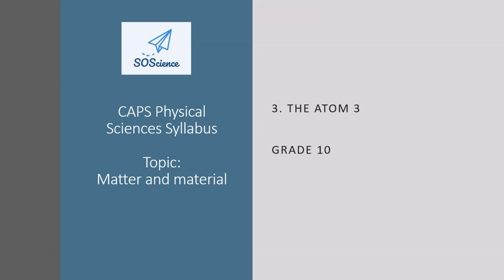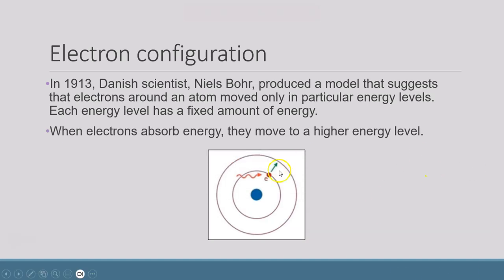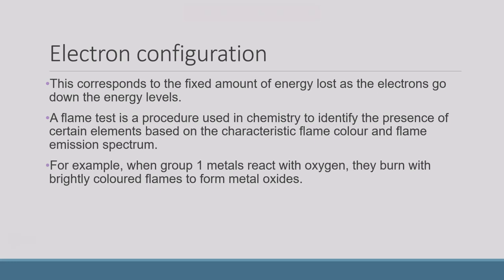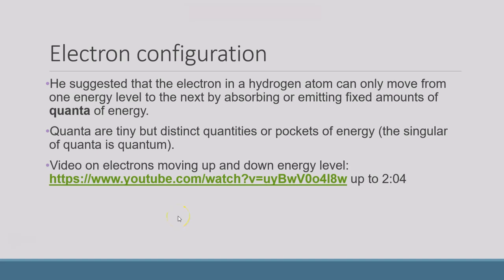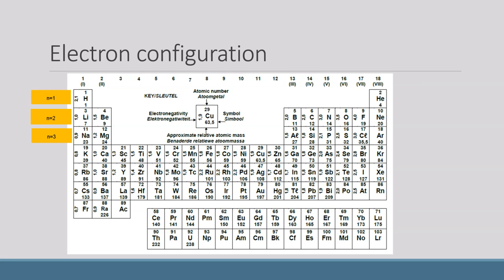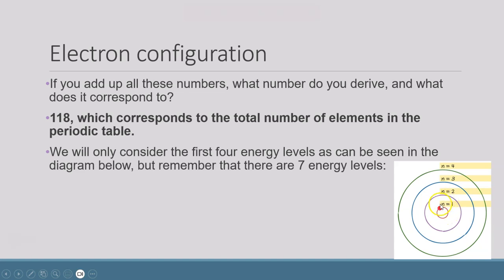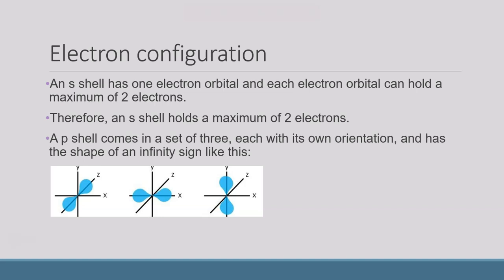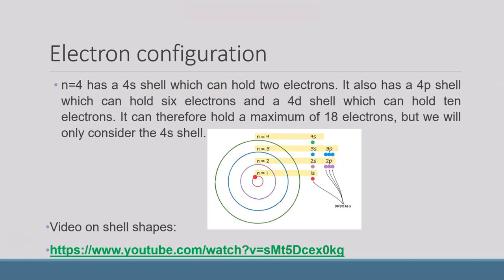The atom 3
00:00 - Introduction
00:48 - Introduction to electron configuration, page 6
01:14 - Light spectrum and visible light, page 6
11:13 - Energy quantitation, page 8
14:35 - Energy levels, page 8
14:35 - Energy levels, s shells and p shells, page 8

Video on electrons moving up and down energy level up
to 2:04